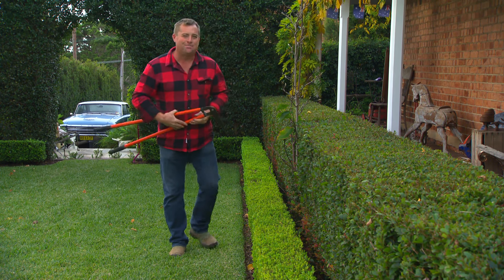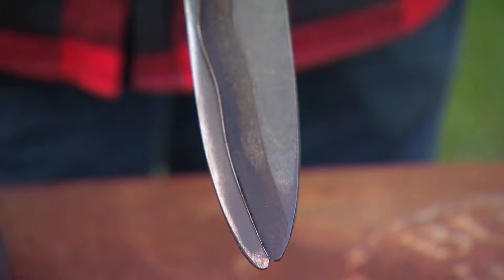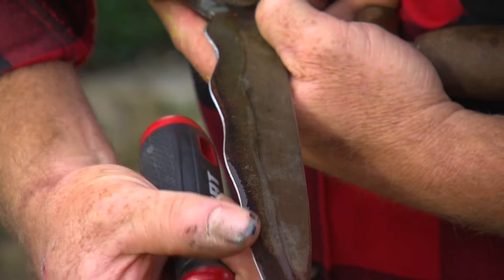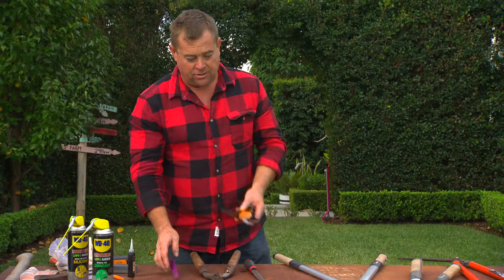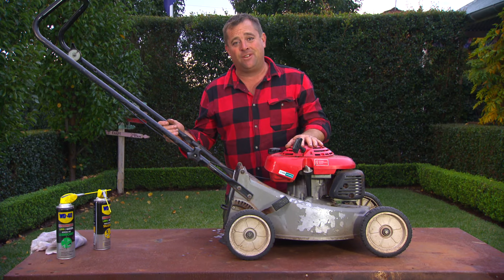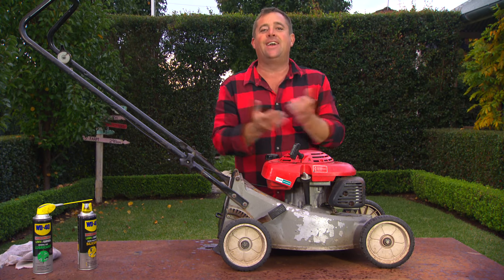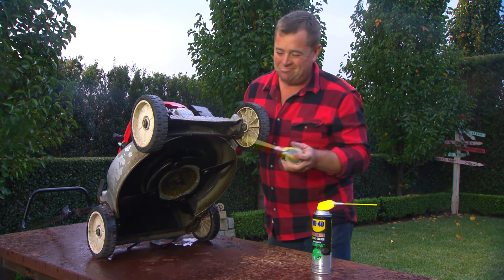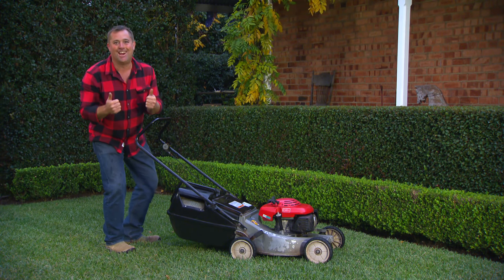How to Look After Your Gardening Tools So They'll Last a Lifetime | GARDEN | Great Home Ideas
Jason Hodges shows you how to look after your gardening shears, lawnmower and more.